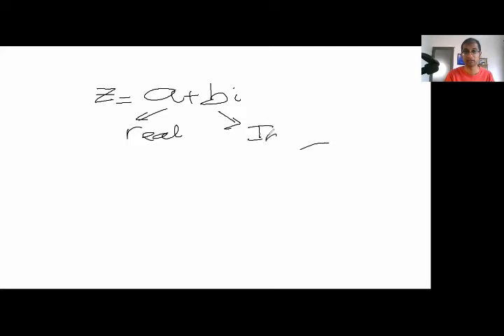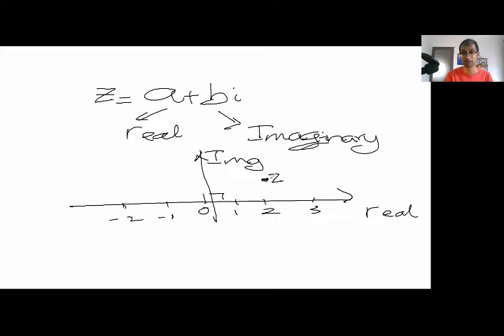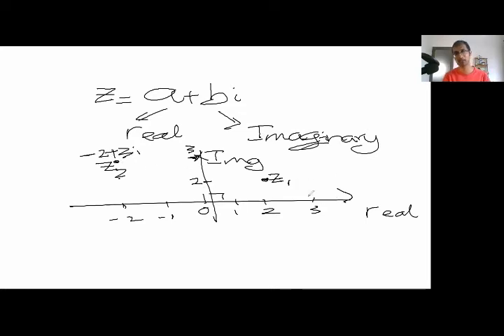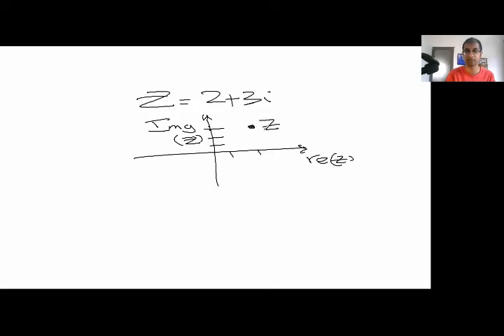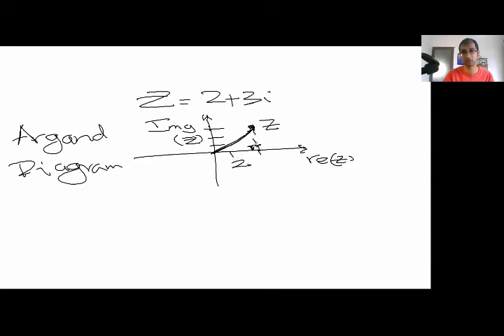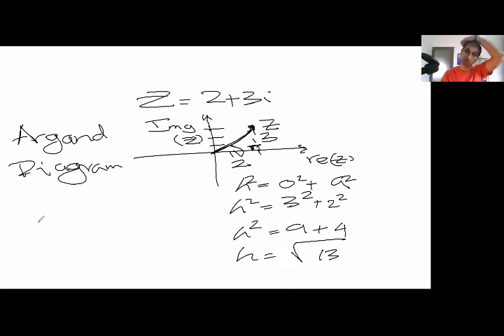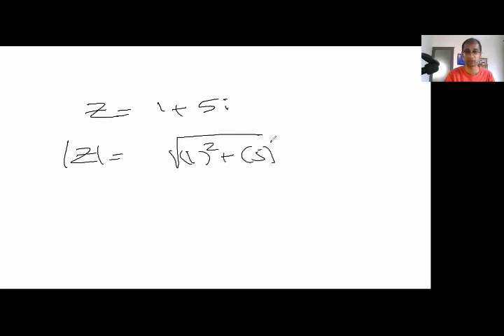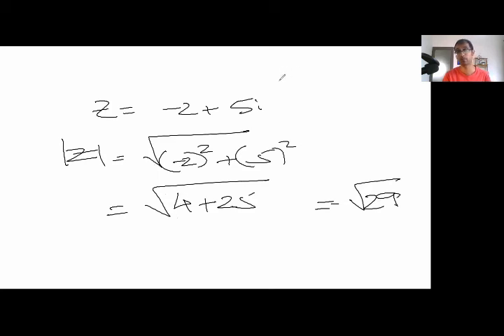Intro to Complex numbers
The video explains how the complex plane is derived from the real number line.  The modulus of a complex number and its derivation are also explained.